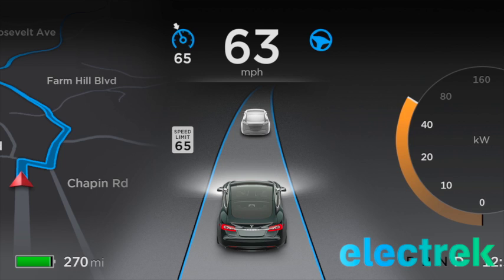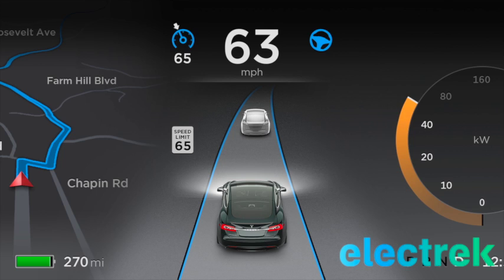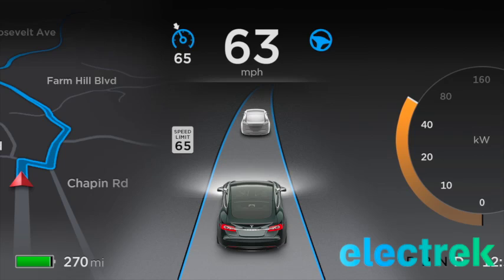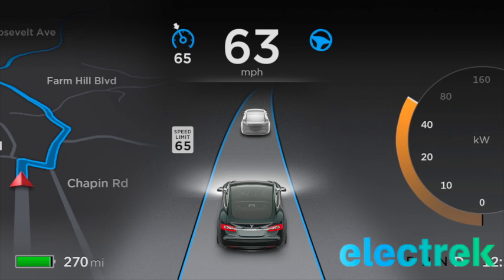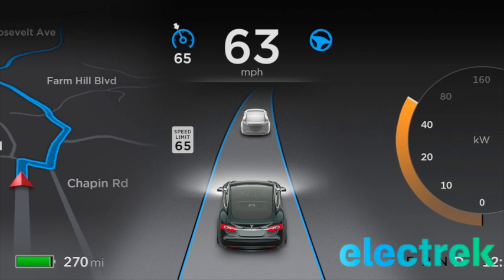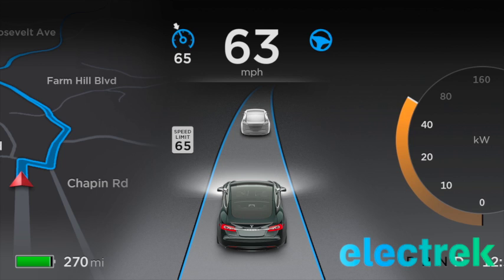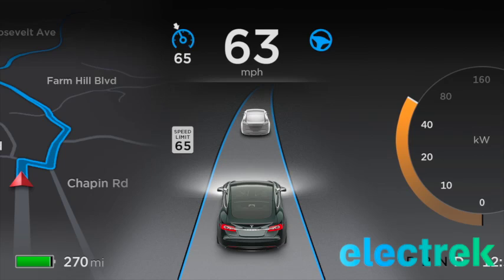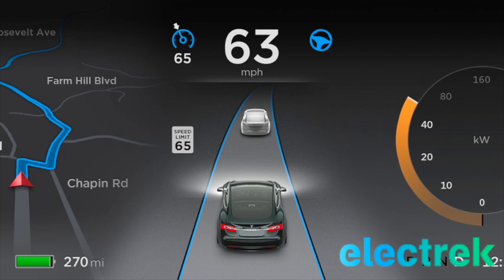Tesla press conference for the Autopilot v7.0 software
You can find the slides used in the presentation